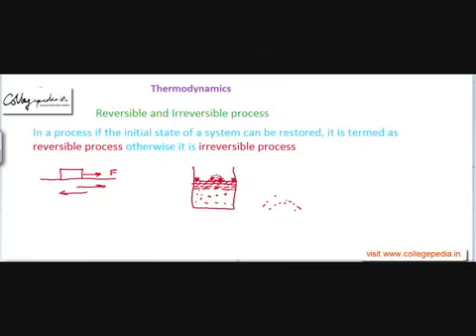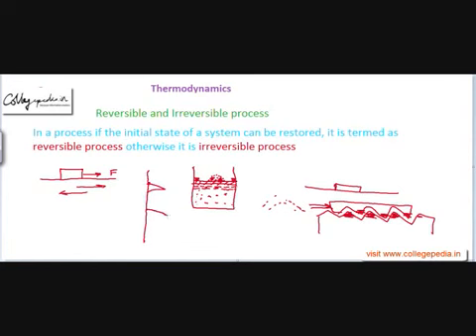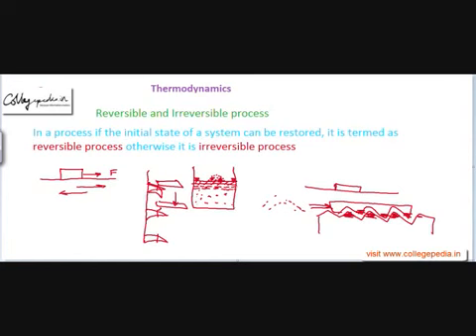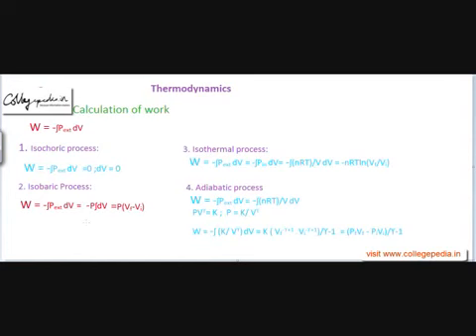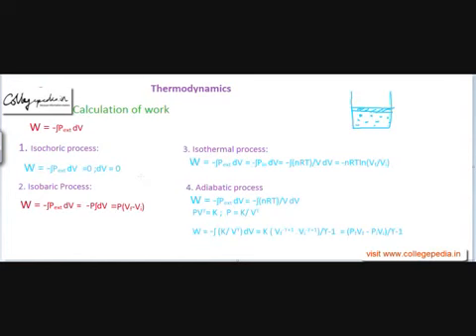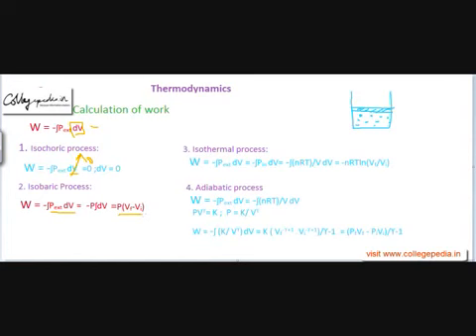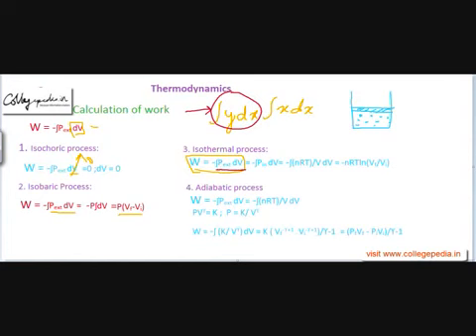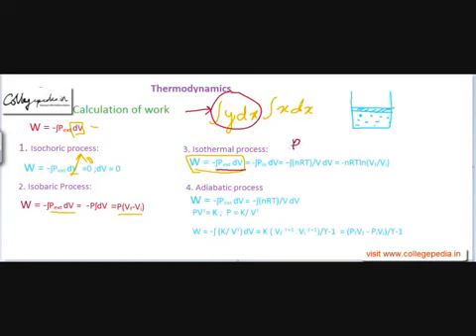Thermodynamics Lecture 5 , Chemistry IIT JEE (Work of Isochoric, Isobaric, Isothermal process)